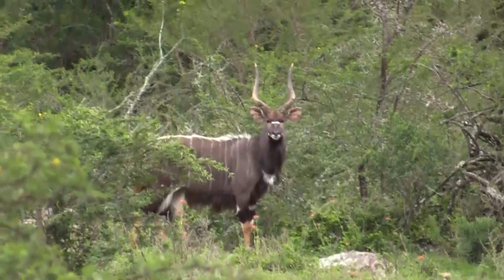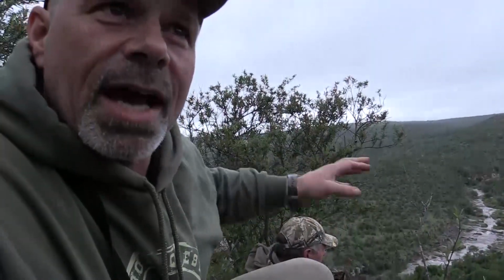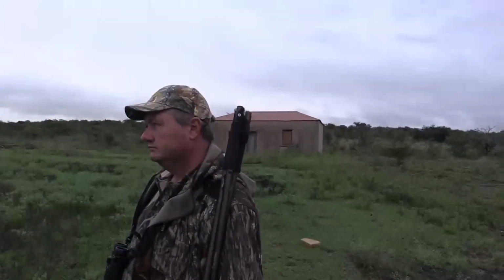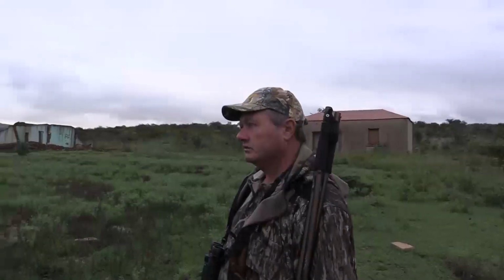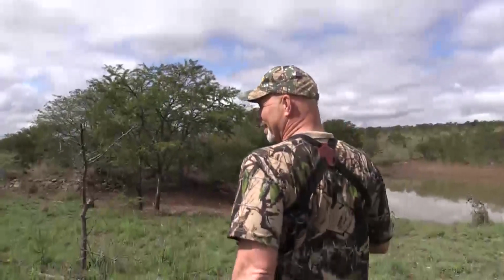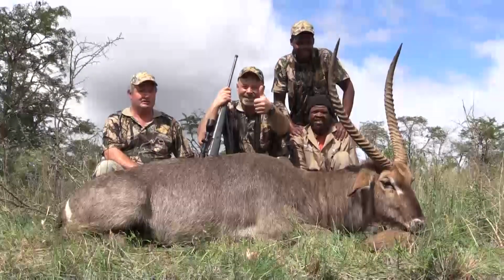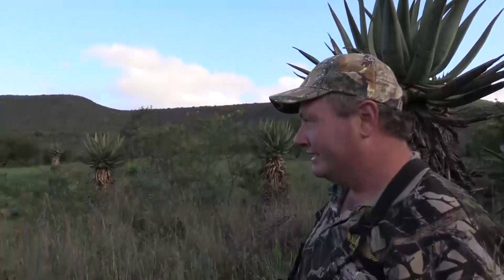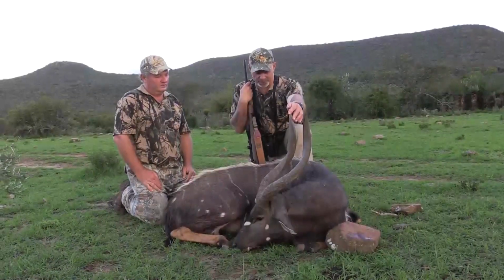Wild Horizon 2016 Waterbuck and Nyala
Rich is hunting the fabled Sweetland concession for giant waterbuck and epic nyala